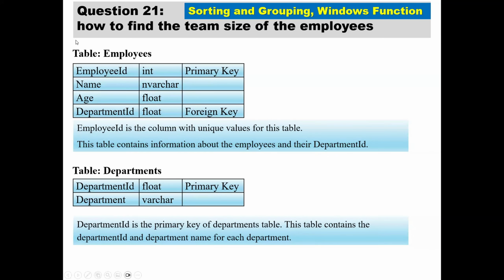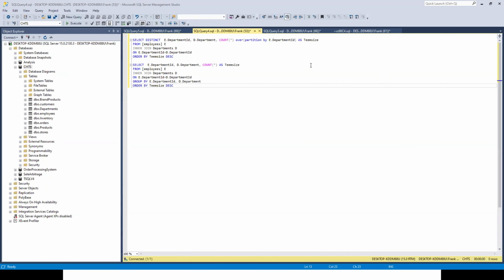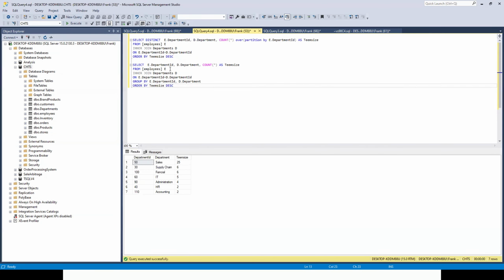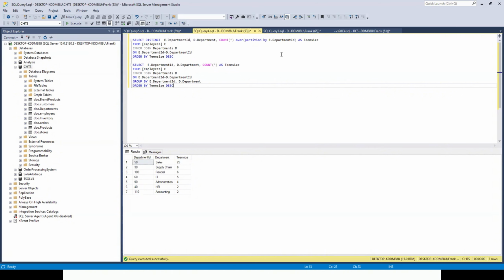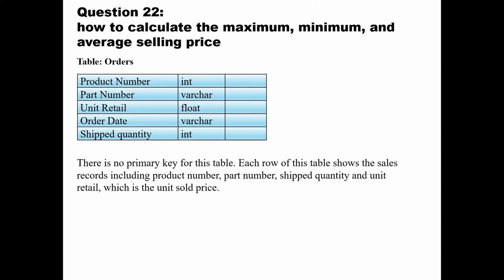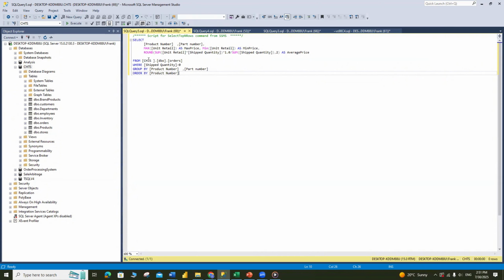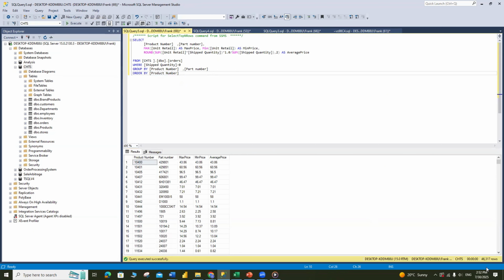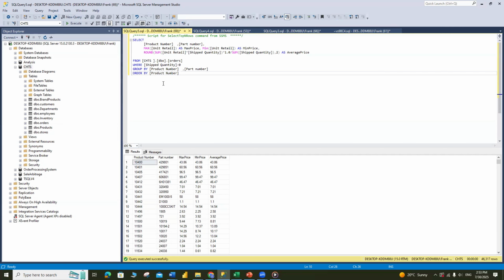SQL query practice of real business scenario, question 21-22, sorting & grouping, window function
Group by
Window function
Order by